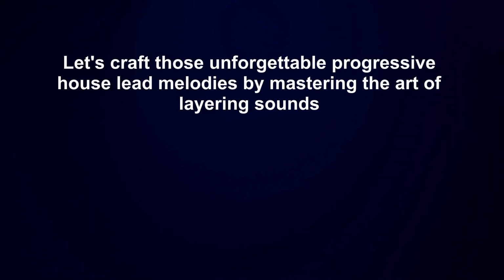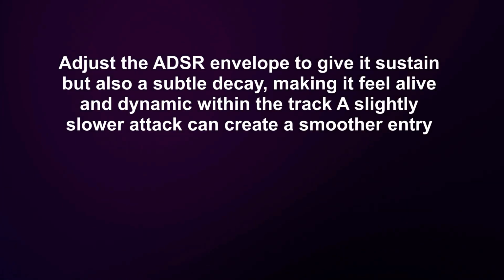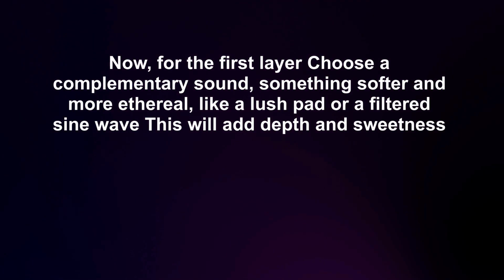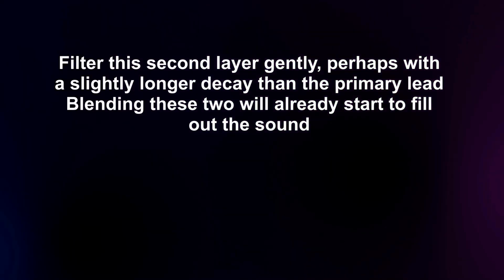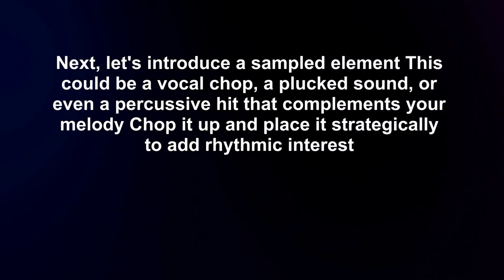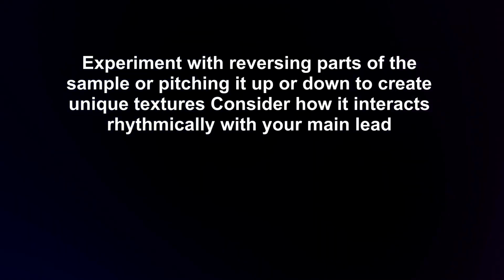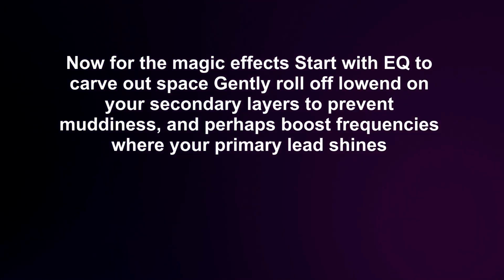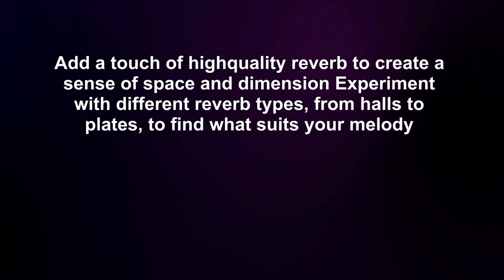How to Lead Layering Progressive House - GUIDE!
How to Lead Layering Progressive House guides producers through the art of stacking and blending multiple lead sounds to create rich, textured, and captivating melodies, showing them how to combine synths, samples, and effects for maximum impact. This tutorial explores how to create those catchy and unforgettable progressive house lead lines.

00:00 Crafting Progressive House Lead Melodies: Mastering Layering
00:09 Selecting Your Primary Lead Synth
00:23 Adjusting the ADSR Envelope
00:37 Adding a Complementary Second Layer
00:51 Filtering the Second Layer
01:02 Introducing a Sampled Element
01:18 Experimenting with Sample Manipulation
01:32 The Magic of Effects: EQing for Space
01:50 Adding Reverb for Dimension
02:07 Using Delay for Rhythmic Complexity
02:21 Glueing Layers with Saturation and Chorus
02:30 The Power of Conscious Layering